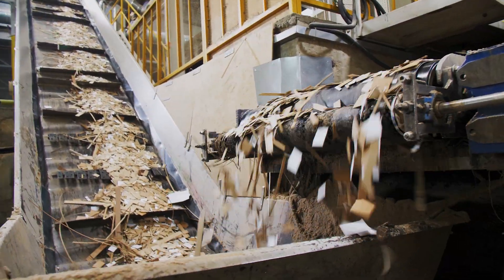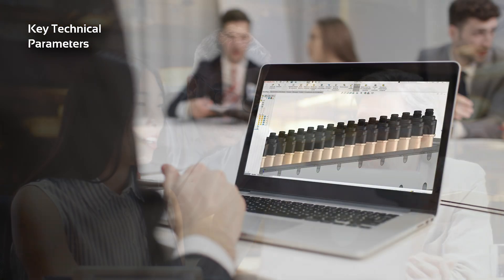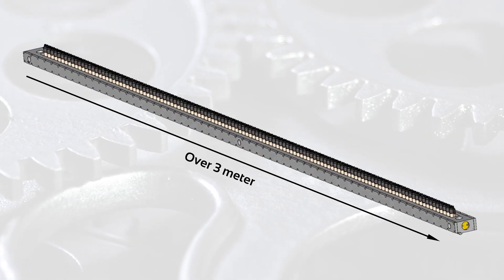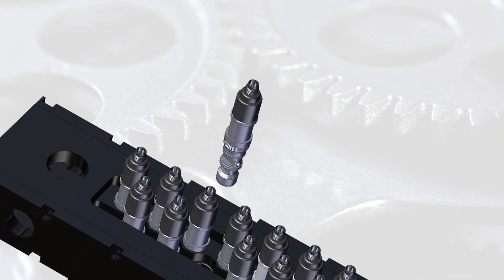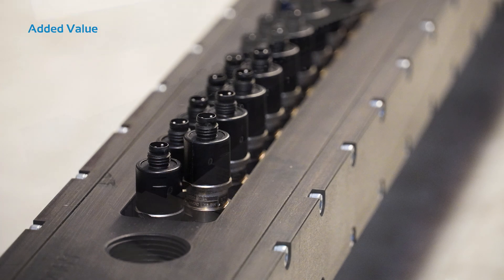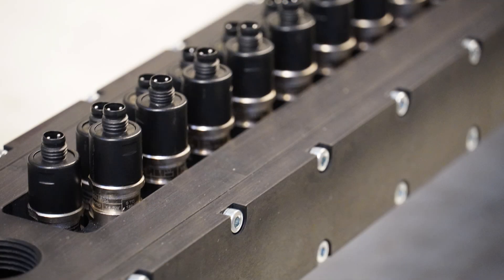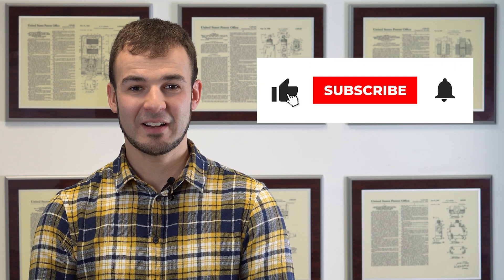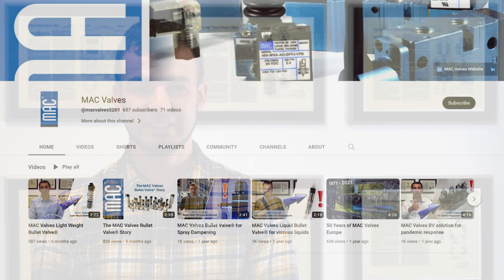MAC Valves Long 240 Station Manifold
With thousands of solutions available, the MAC Bullet Valve® has been a real game changer in the industry.
The MAC Bullet Valve® is extremely versatile. We were challenged by a customer involved in a recycling process with really small items and possibly close to each other.
But that was not all… take a look to the video clip to check out how we addressed all the challenges…

0:00 - The need
0:32 - Key technical parameters
0:51 - The solution
1:22 - Added value
1:36 - Stay tuned